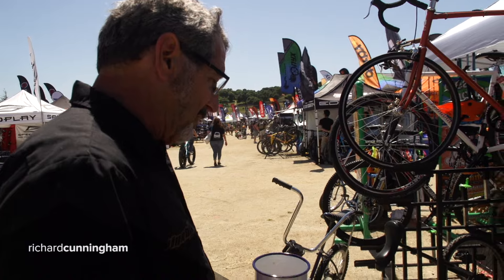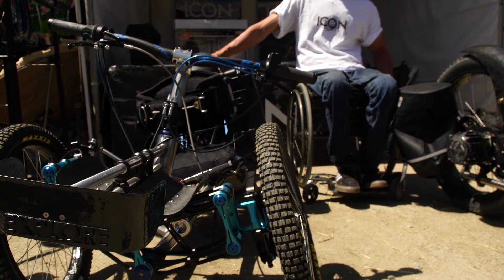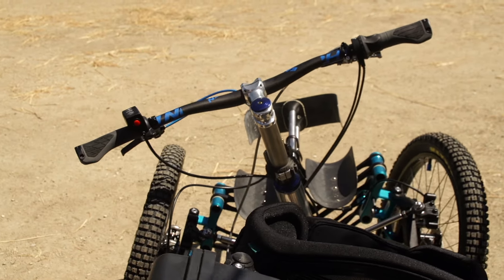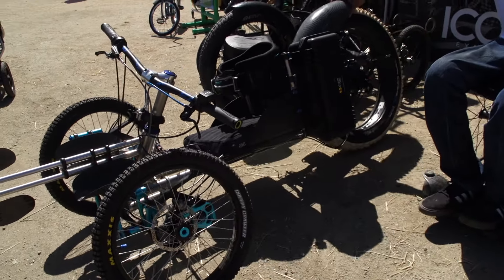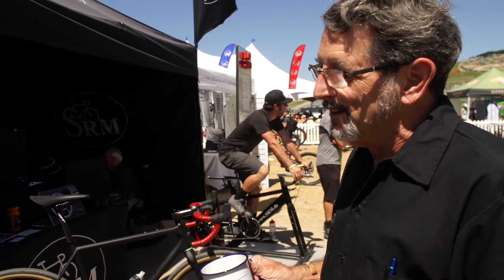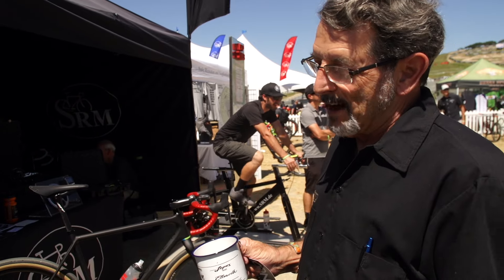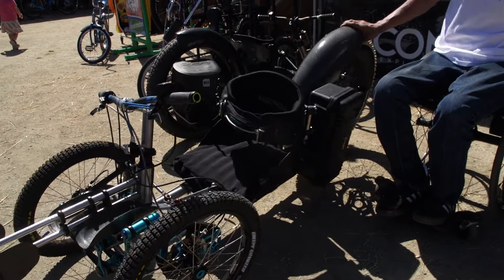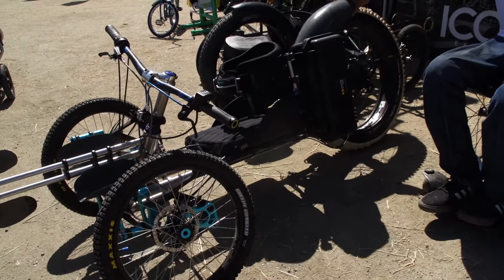The World's Most Powerful Off-Road Wheelchair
Richard Cunningham talks with Christian Bagg about his 3000 watt mobility device.